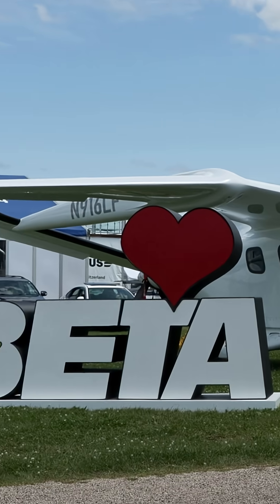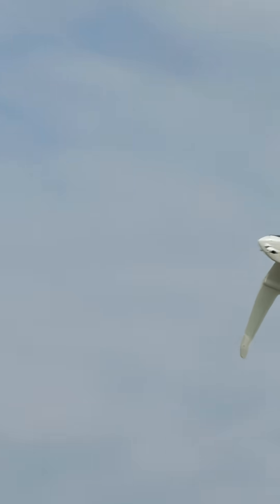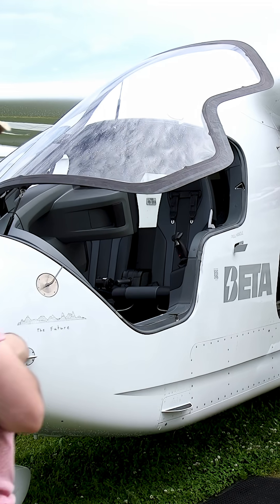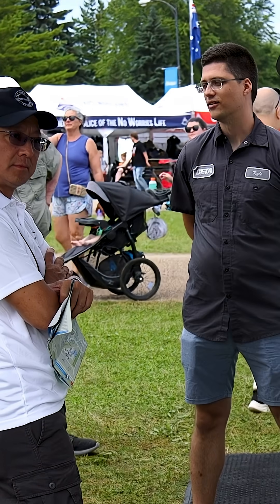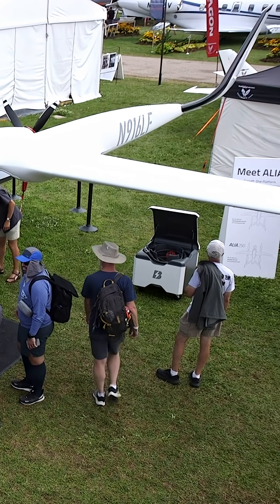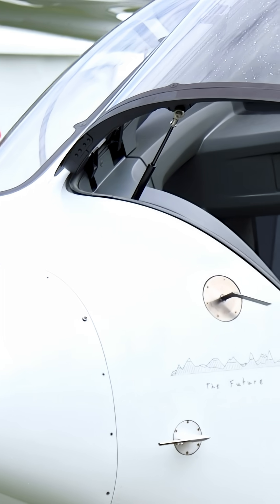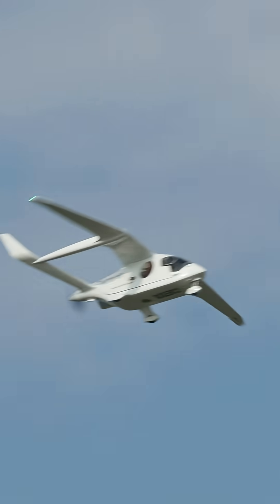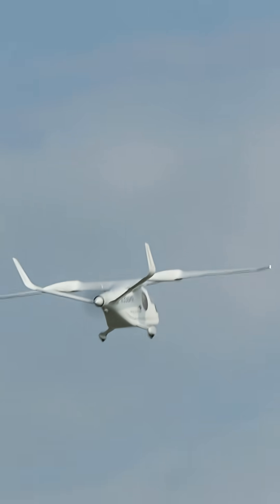Beta Technologies Flies The Alia eCTOL at Wittman Field